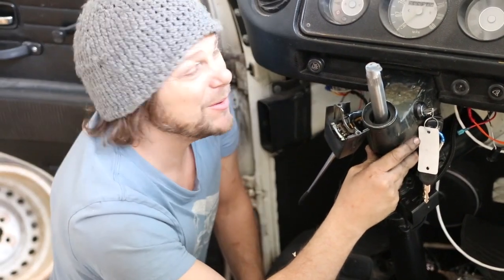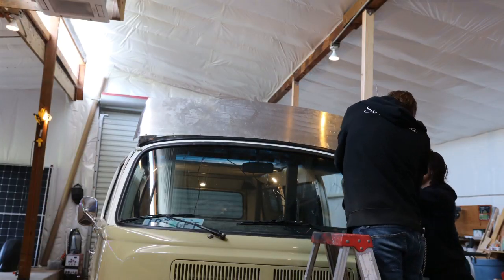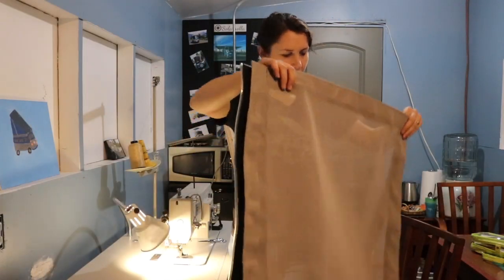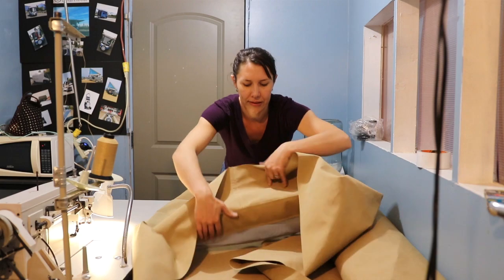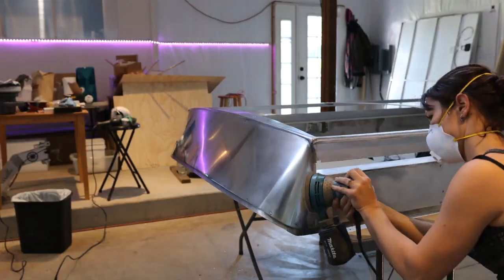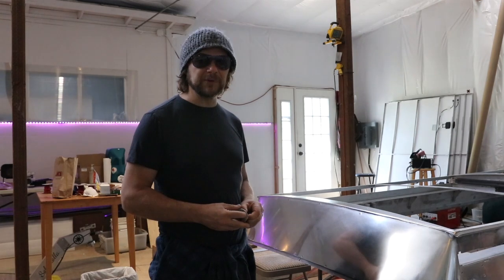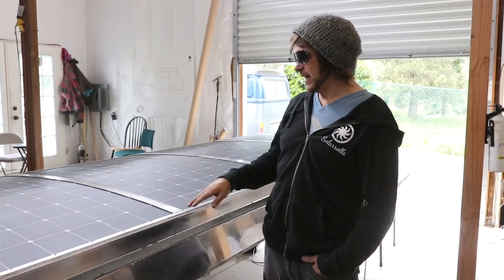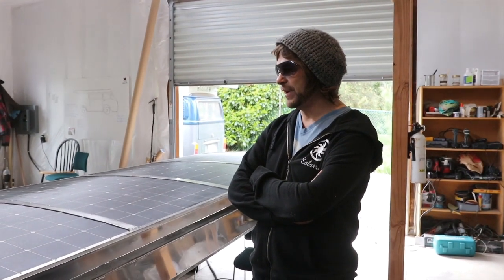Solarrolla- Redfoo Video 7: Solar Electric VW Conversion, polishing aluminum, details, details...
Nearing the finish line with lots of details to take care of. In this video we continue work on the interior, headliner, installing lights, carpet, flooring, the kitchen, etc. We polish the aluminum top and bolt down the top panels.